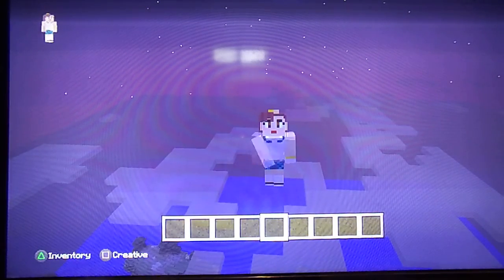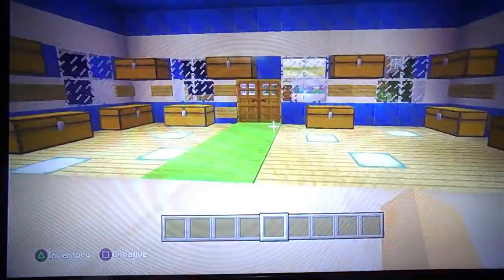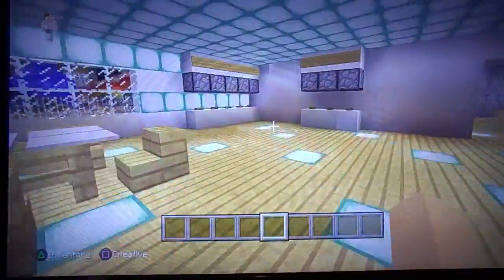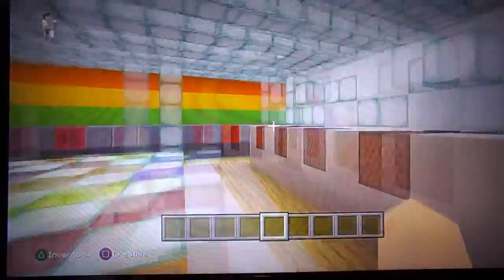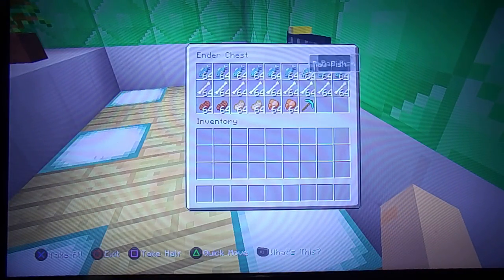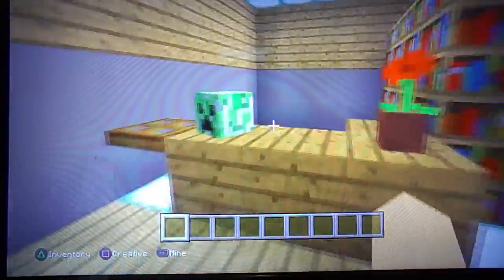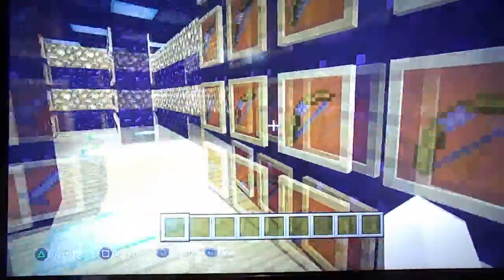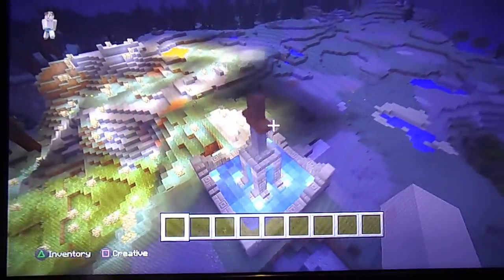Sky den tour